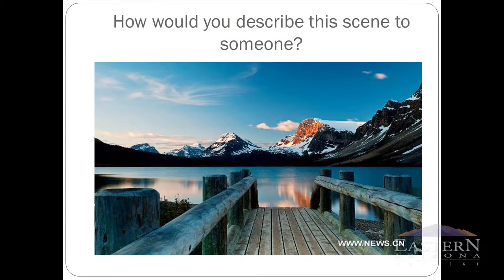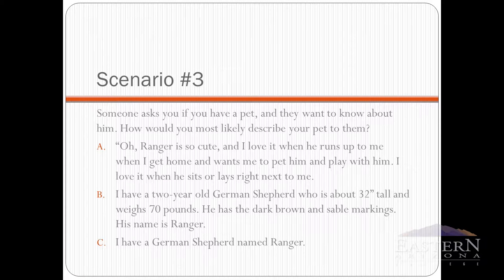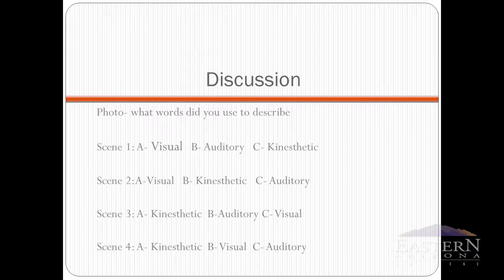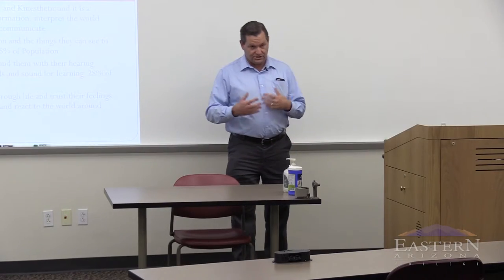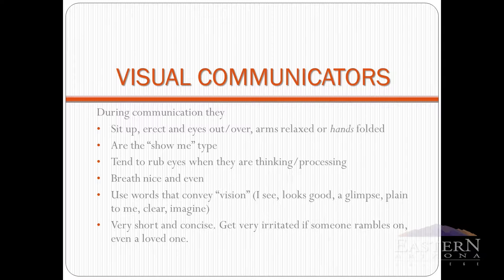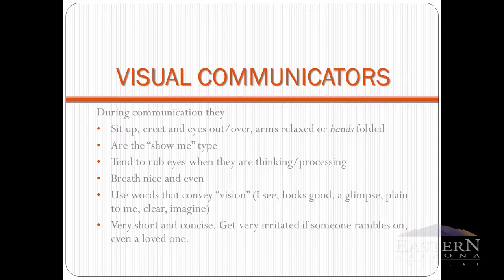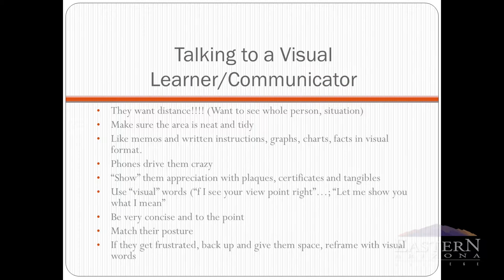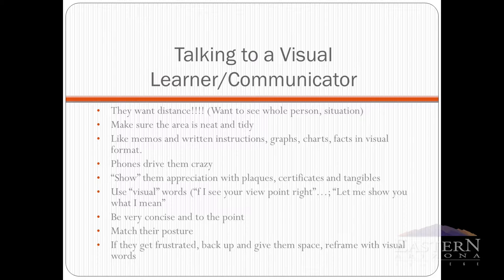Teach Me So I'll Understand Leadershop - October 2016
Do you talk to your children, spouse or coworkers and feel like they
just don’t hear you and you’re just not connecting? If you change your approach, you will change the outcome of each encounter. This fun and entertaining course discusses the differences between visual, auditory and kinesthetic learners and how they communicate. We will also learn tricks to quickly identify the learning style of your audience so you can adjust your approach and thus enable better understanding and communication. Whether it is a love language, learning style or personal approach, if we can learn to teach others in the way they understand, we can all be better teachers and learners. It’s all a matter of seeing, hearing and feeling our way through communication.

EAC Allied Health instructor Randy Morris gives this presentation on how to improve the ways we communicate each other, which was filmed on October 3, 2016.